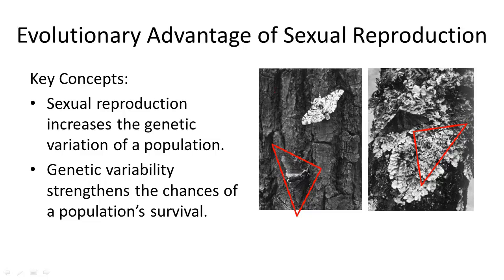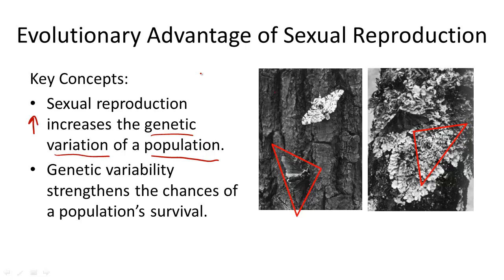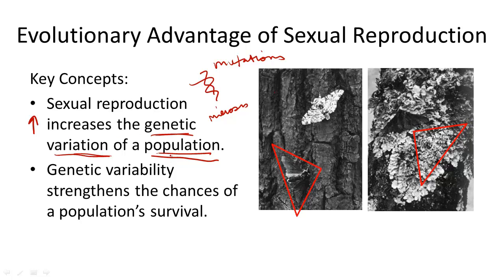Evolutionary Advantage of Sexual Reproduction